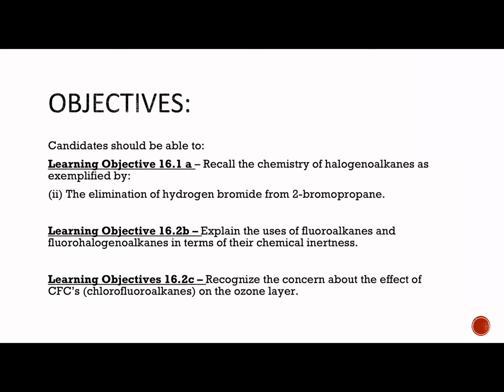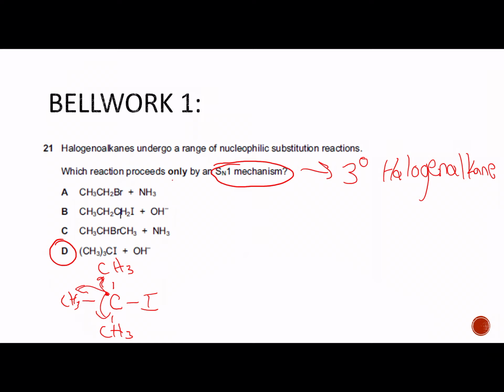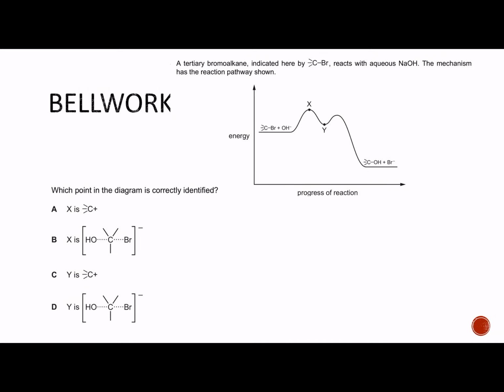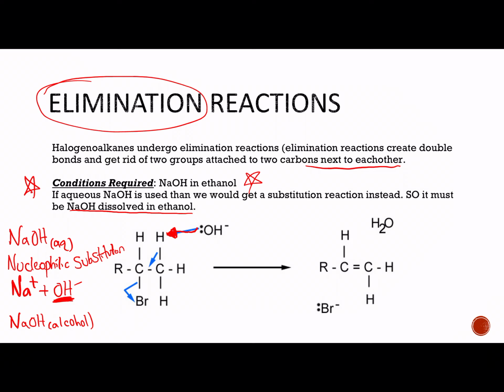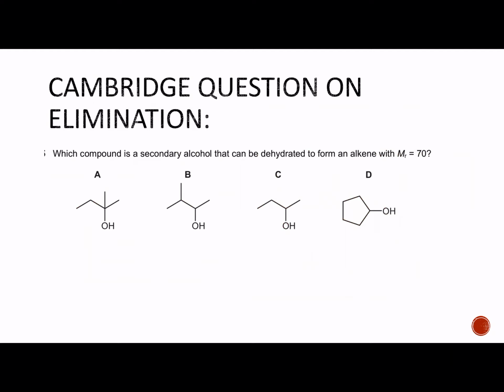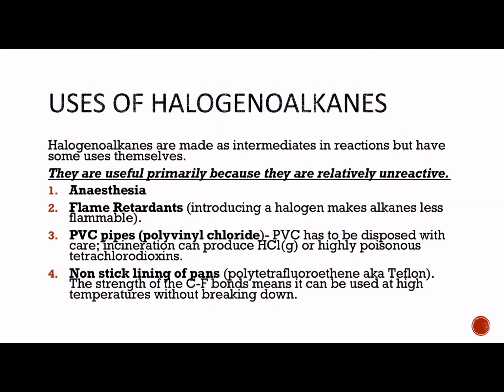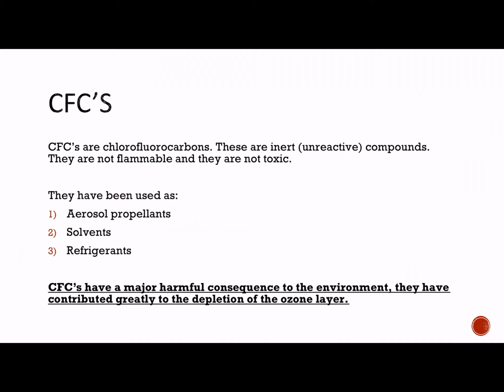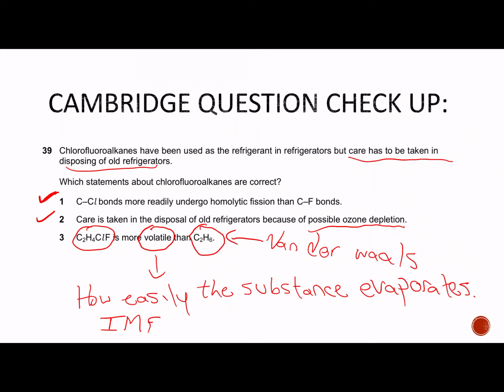Chapter 16 Part 2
Elimination Reactions